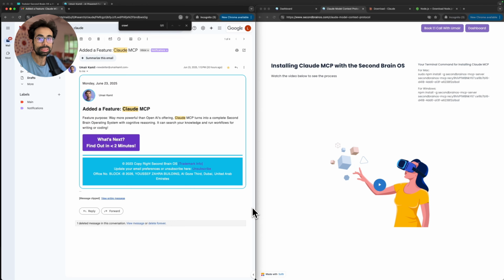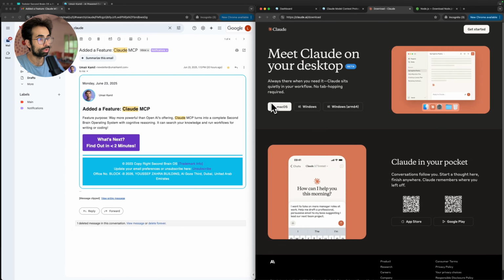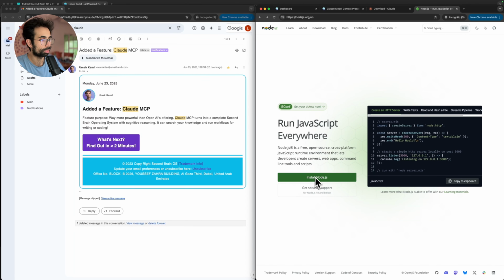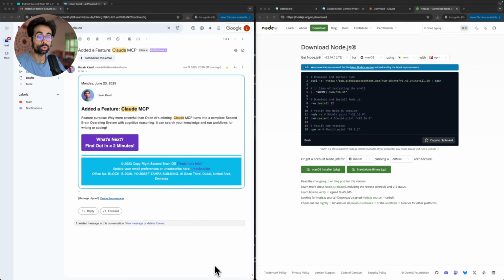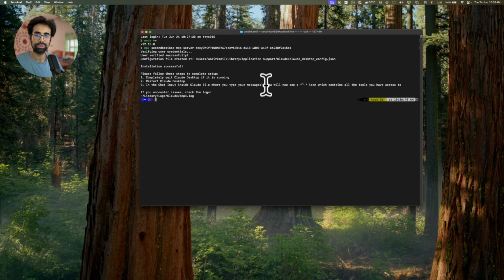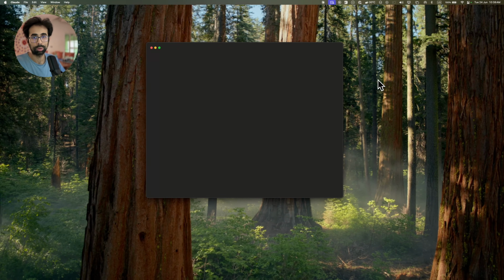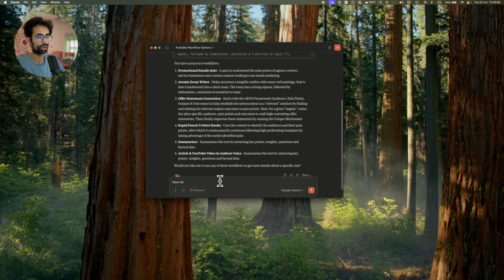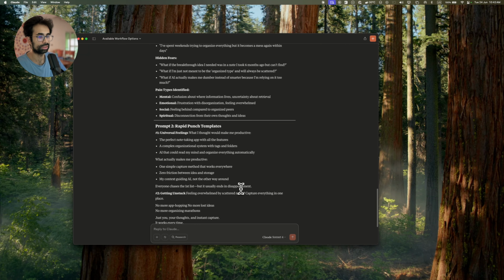Your AI Agent Inside Claude With The Second Brain OS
As a thank you for your first purchase, you get access to run AI agents inside Claude using **Model Context Protocol (MCP)**—connecting Claude to tools like Notion, Todoist, Slack, and more.

## Quick Setup

### 1. Get Your Instructions
- Or dashboard → "Setup Link" next to Claude icon

### 2. Install Requirements
**Claude Desktop:**
- Download from Claude AI (it auto-detects your platform)
- Install, then **force quit** Claude completely

**Node.js:**
- Go to **nodejs.org** → Install (auto-detects your system)
- Use default installation options

### 3. Connect Second Brain OS
**Open Terminal/PowerShell:**
- Windows: Windows key + type "cmd"
- Mac: Command + Space + type "Terminal"

**Run Installation:**
- Copy the command from your setup page (Option 1 recommended)
- Paste in terminal → Press Enter
- Wait for "Installation successful" message

### 4. Restart & Access
- Quit terminal
- Open Claude desktop
- Click **search/tools icon** → enable all Second Brain OS tools

## Test Your Setup

**Step 1:** "What workflows do I have access to?"
**Step 2:** "Crawl this video [URL] and apply both prompts."

**Why I prefer Claude over ChatGPT for my own AI Agent:** More powerful, efficient, and better writing quality than ChatGPT. Only downside: desktop app instead of web (but you'll get used to it).

**Pro tip:** Upgrade & Add the Notion Second Brain OS Integration to automatically save formatted content without the endless copy, paste, format, cry and repeat loop.

Done! You now have a powerful AI agent without a new subscription tex.